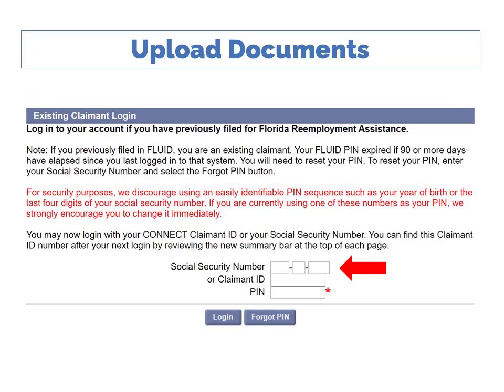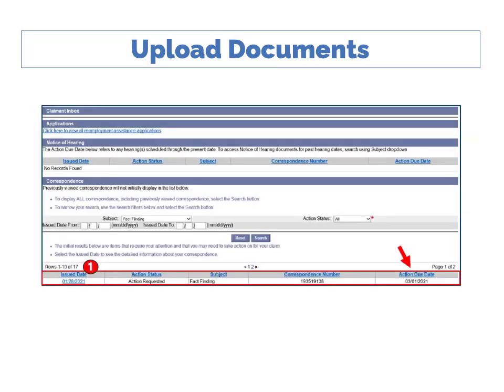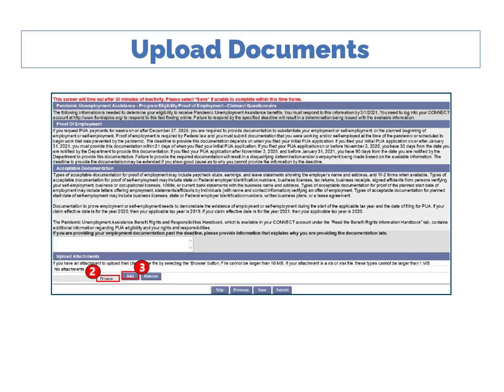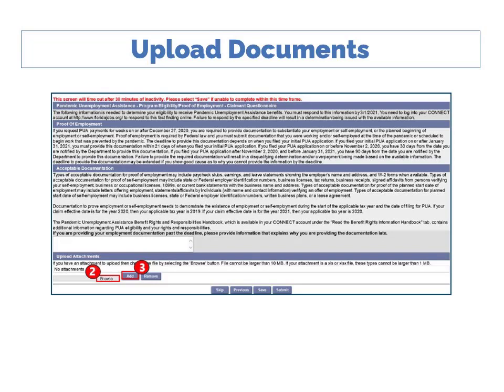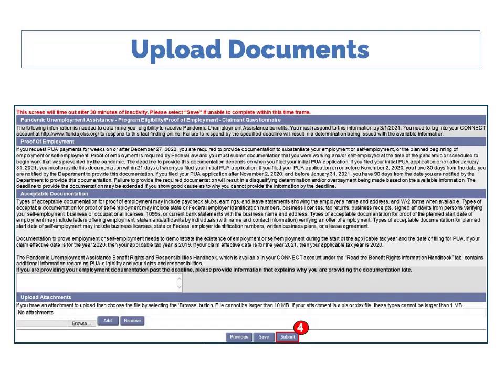How to Upload a Document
To assist Floridians claim their reemployment assistance benefits, we have created video tutorials. for more videos.

Please note that although we have tried to ensure our tutorials are in agreement with the Florida Department of Economic Opportunity’s (DEO) current guidelines and administrative regulations, reemployment assistance in Florida is a complicated and fluid process.